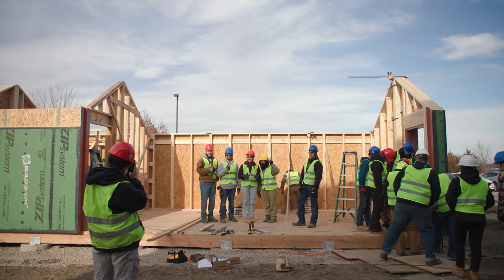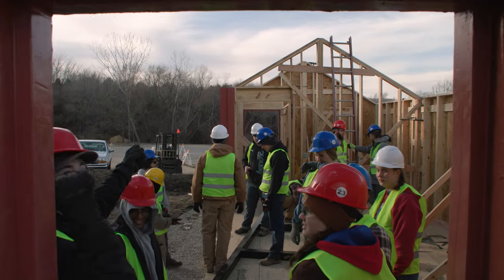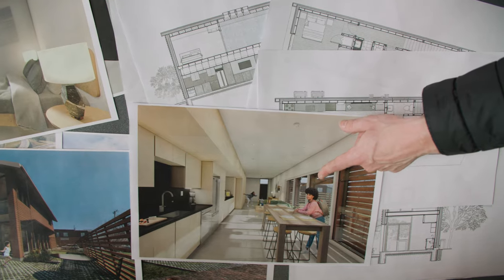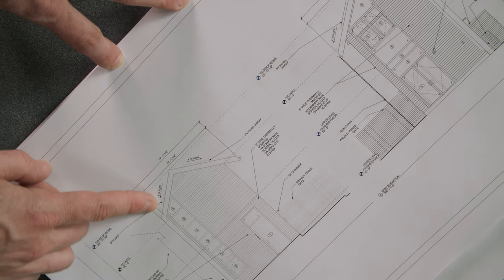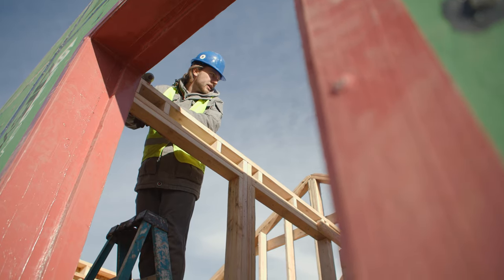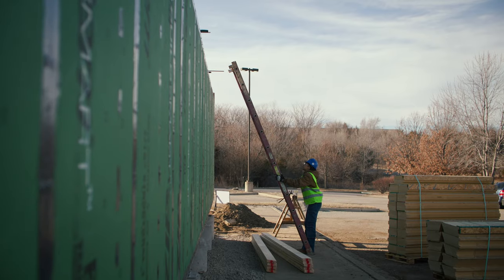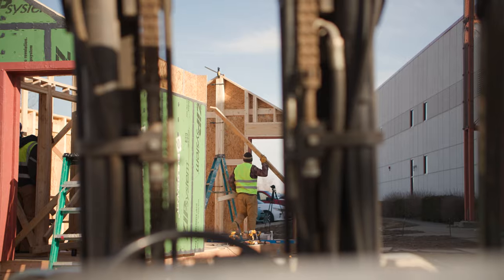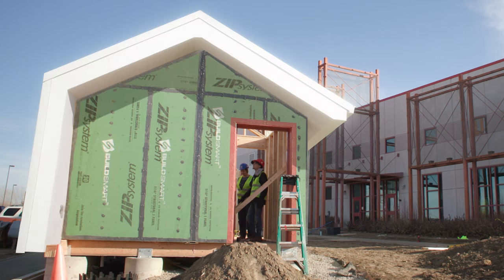Net-zero energy design, created by college students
As part of KU’s award-winning Dirt Works Studio, third- and fourth-year architecture students design innovative, sustainable spaces — and then make their designs a reality. Haven Studio is their latest project: a net-zero energy house created entirely by KU students in just three months.

Video Description: KU architecture students and mentors describe their experience designing and building Haven Studio over shots of the construction site and the finished energy-efficient house.